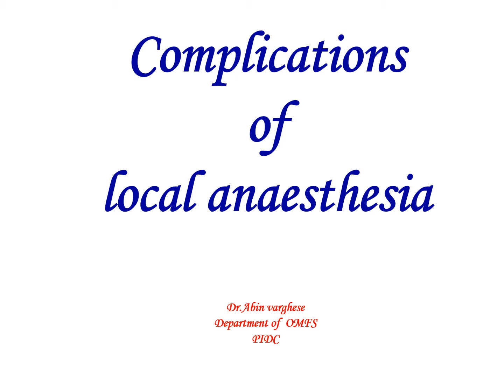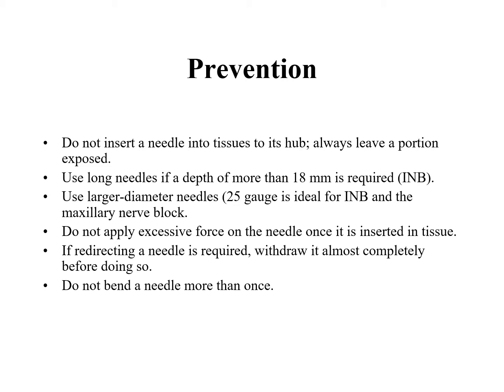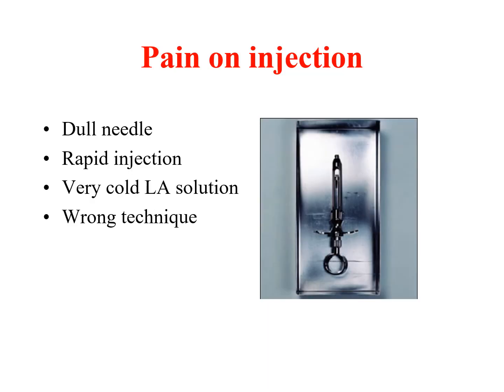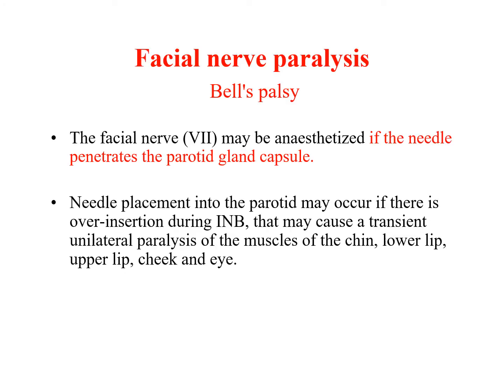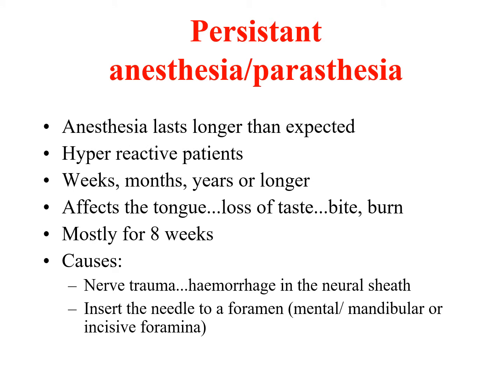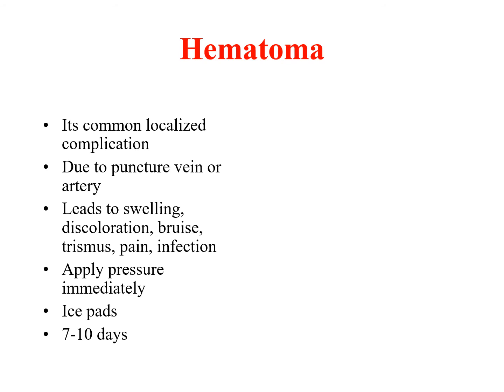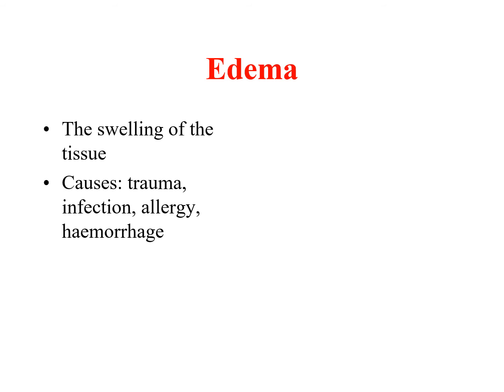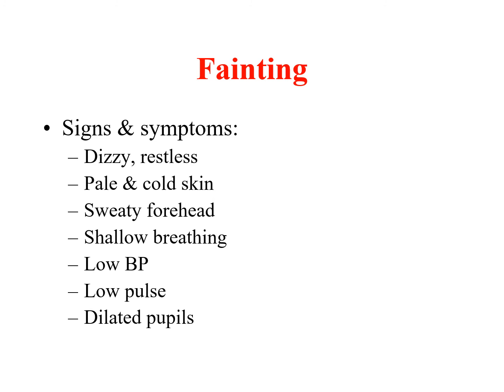Complications of local anesthesia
Topic: Complications of LA
Date:23/03/2020
Batch 24
Department: Oral surgery